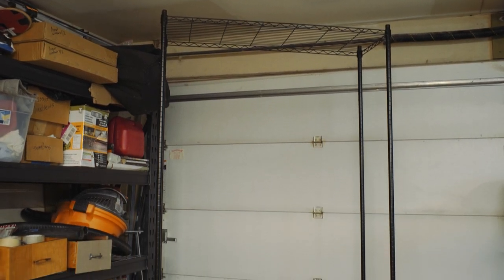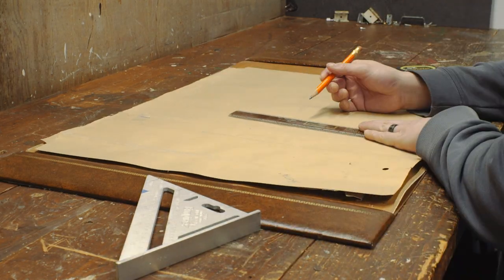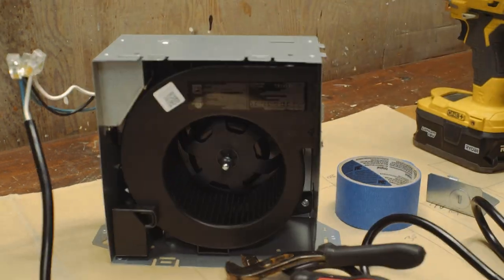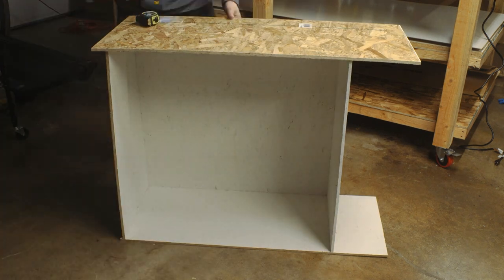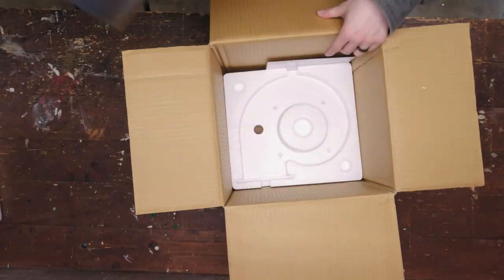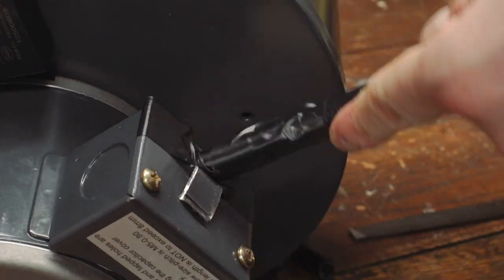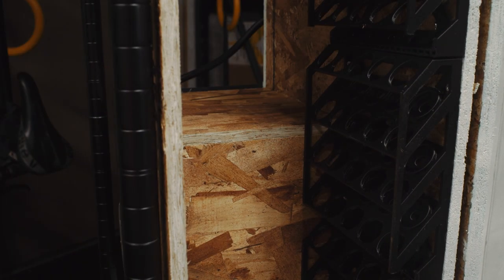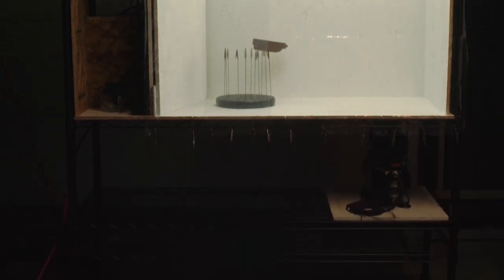A Paintbooth On Wheels?! (DIY Mobile Paint Booth Build)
MY LINKS!!!

With all the prop building and modeling I plan to be doing, I wanted a spot I could paint in rain or shine. I didn't want it taking up too much space AND I wanted it to be easily movable, with lots of storage. Hope you enjoy this fairly straightforward DIY build with a little bit of problem solving along the way.

MY LINKS!!!

PAINT BOOTH BUILD:
6 Shelf Rolling Storage
Medium gauge extension cord
4inch - 16ft Flexible Duct
Dayton 1TDT2 Blower, 549 CFM Blower
Painting Turntable
Paasche Airbrush Package
1/8" Weather Stripping
Alligator Clips
LED Strip Light

POWER TOOLS:
Ryobi flashlight
Ryobi driver
Ryobi drill
Circular saw
Brad nailer

BATTERIES AND CHARGERS:
Ryobi 18 V batteries
Ryobi super charger

MISCELLANEOUS TOOLS AND ACCESSORIES:
Drill bit set
Impact driver set
Wire cutters
Wire strippers
Needle-nose pliers
Circular saw blades
Jigsaw blades
Utility knife
Utility knife blades
Zip ties
AA batteries set
AAA batteries set

FASTENERS:
T 25 head screws (1 1/4 inch)
T 25 head screws (2 inch)
T 25 head screws (3 inch)
Brad nails (3/4 inch, 18 gauge)
Brad nails (1 1/4 inch, 18 gauge)
Brad nails (2 inch, 18 gauge)
T 25 driver bit
Phillips driver bit

MEASURING AND MARKING TOOLS:
Measuring tape
16“ x 24“ steel square
7-inch speed square

SAFETY GEAR:
3M ear protection
3M ventilator mask
3M P100 filters
3M protective glasses
Work gloves

CLEANING AND MAINTENANCE TOOLS:
Large push broom
Large dust mop
Dustpan and hand broom
Woodworking clamps

VIDEO GEAR:
Light stands
GoPro Hero 10
Video LED panel
Osee video monitor
Manfrotto tripod
USB brick power strip
Gaff tape
MacBook Air
Sony A7S